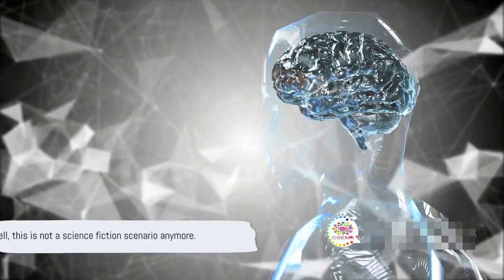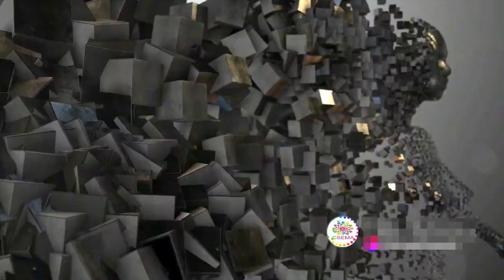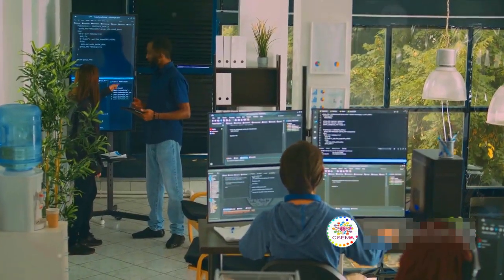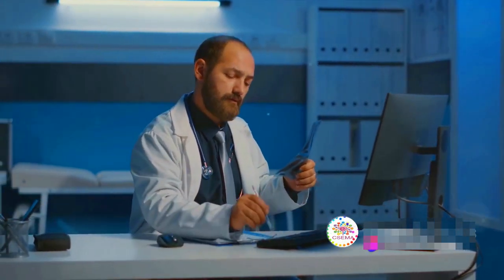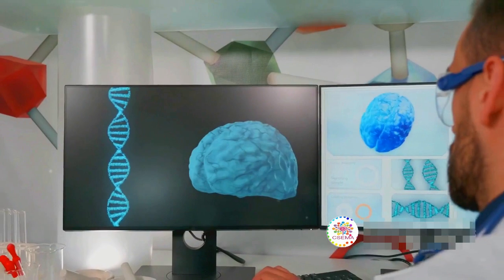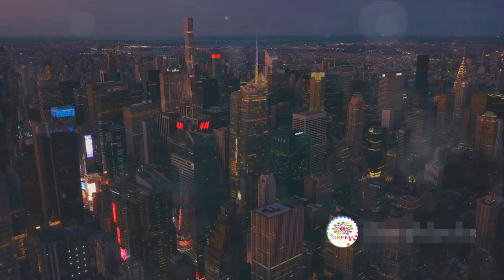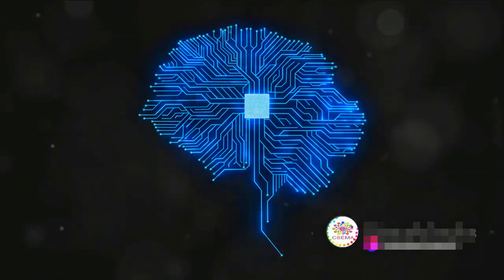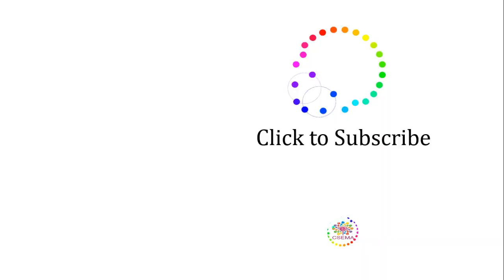Introduction to Generative AI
In this video, We will learn about The AI Enigma, Dawn of Generative AI, How does Generative AI work? and The Impact of the Generative AI so be with me and

           :-) More Videos & Playlist You May Love to Watch   :-)
** Playlists you may interested to watch **